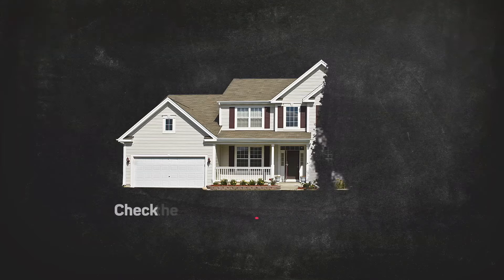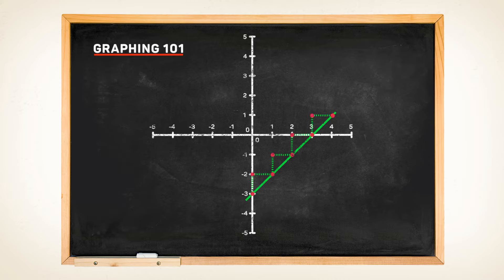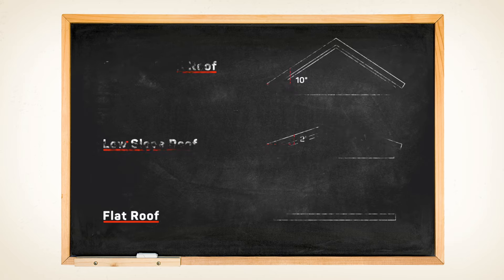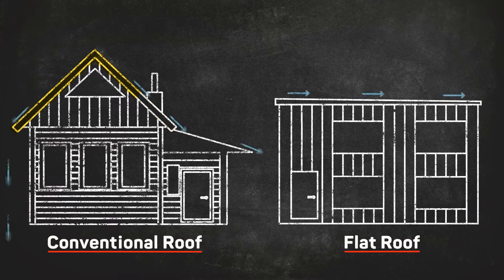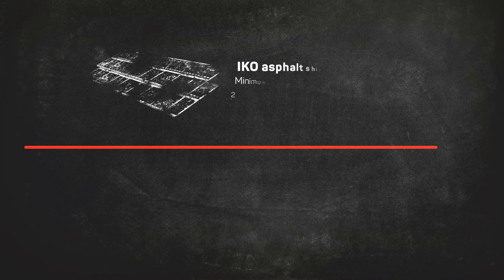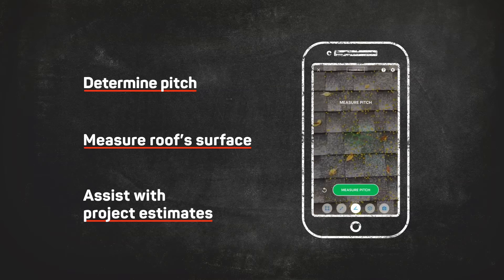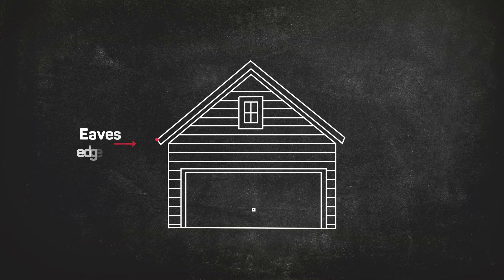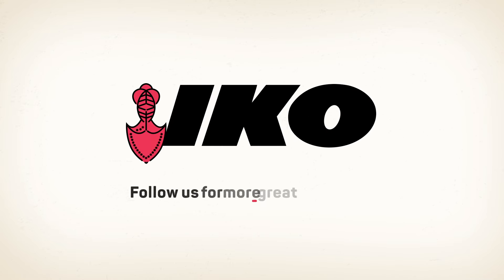Minimum Slope for an Asphalt Shingle Roof - IKO Roofing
Learn what the minimum slope for an asphalt shingle roof is, the difference between sloped and flat roofs and how to calculate the slope of any roof.

When installing asphalt shingles, you should always ensure that the roof’s slope meets the minimum requirements for the installation - 2:12.